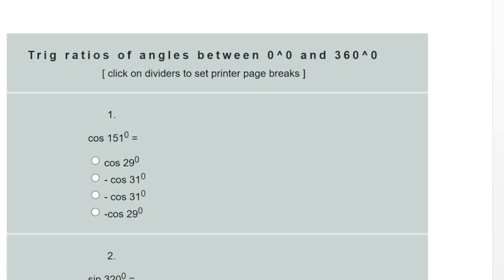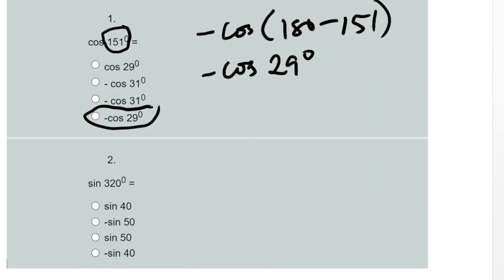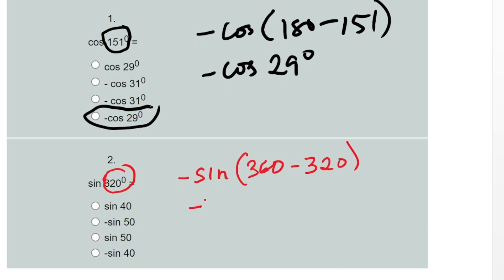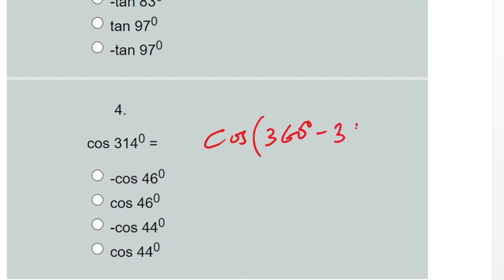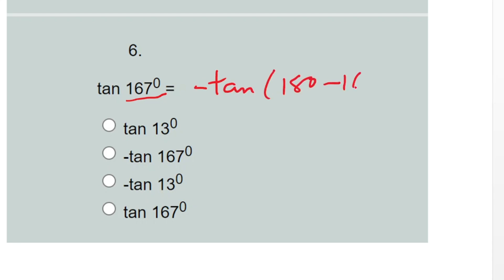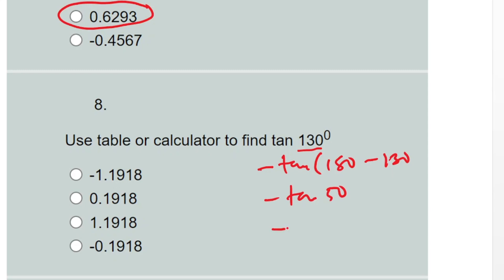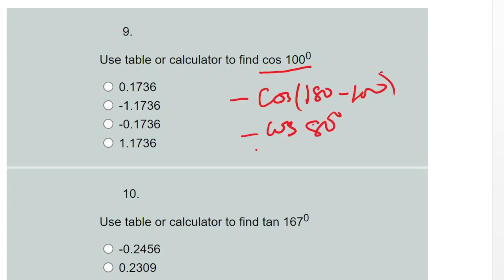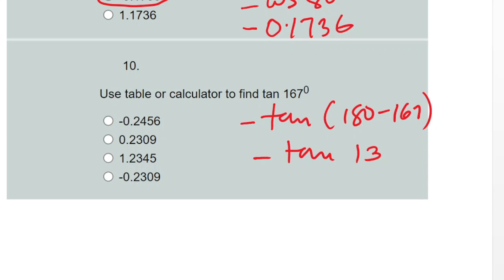Trig Ratios Of Angles Btw 0 And 360 Corrections